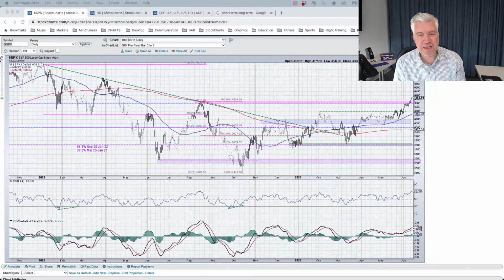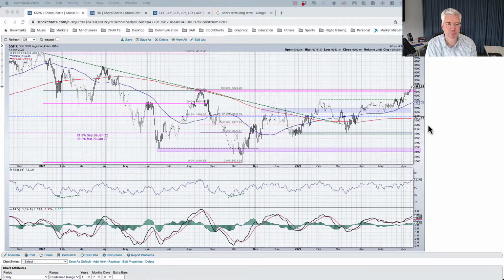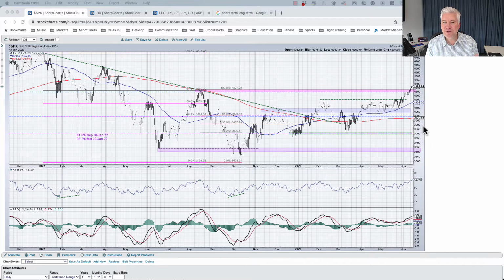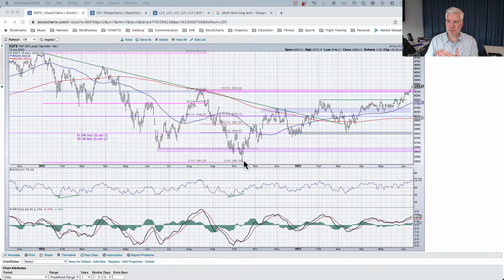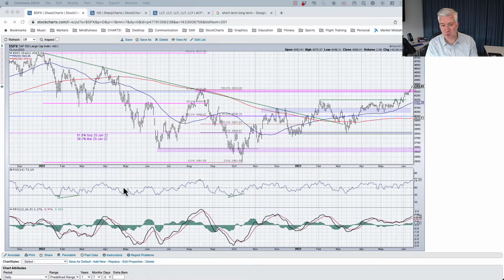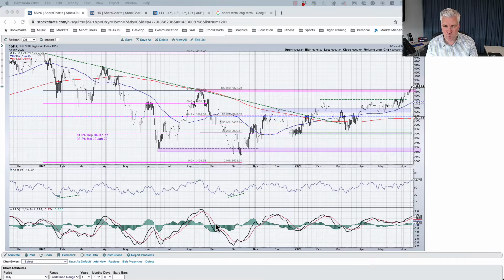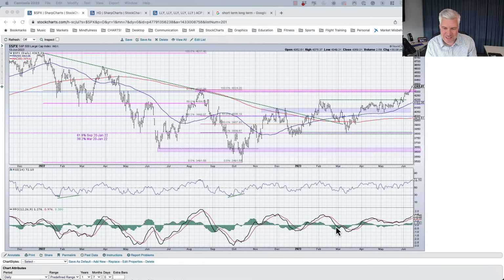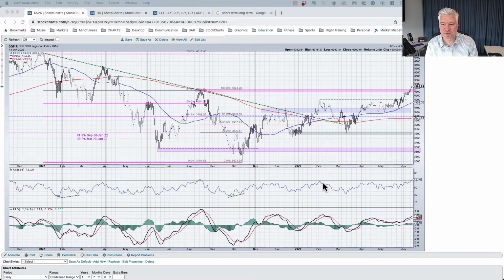What's the Difference Between Leading and Lagging Indicators?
The technical analysis toolkit includes indicators that can loosely be separated into leading and lagging categories.  Leading indicators are designed to anticipate a price movement by looking for a particular set of conditions, while lagging indicators are able to confirm when an inflection point has already occurred.  How can we use leading and lagging indicators together to analyze the S&P 500 index?